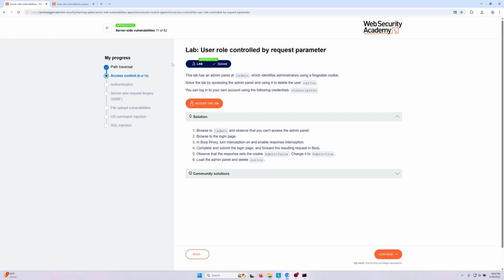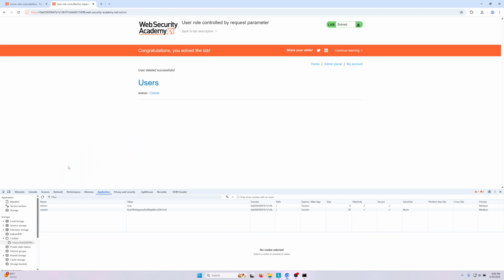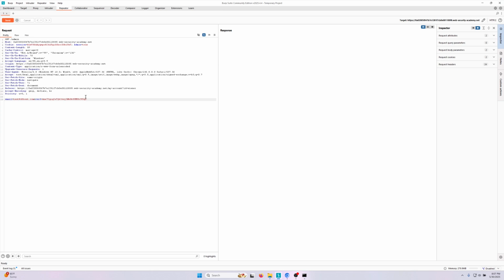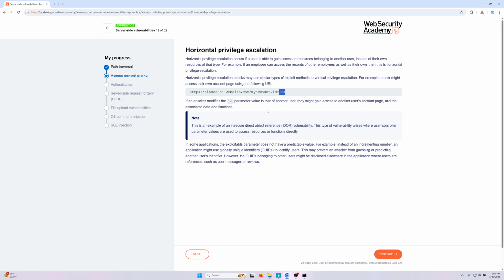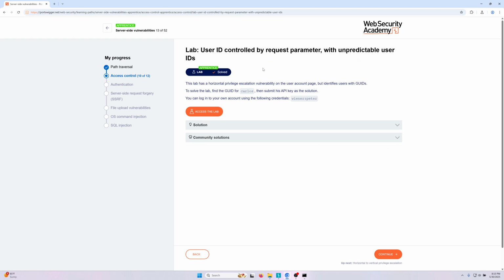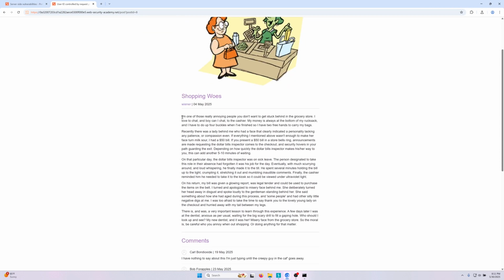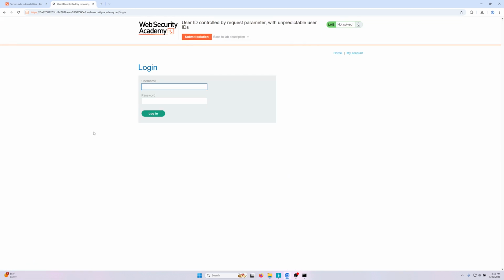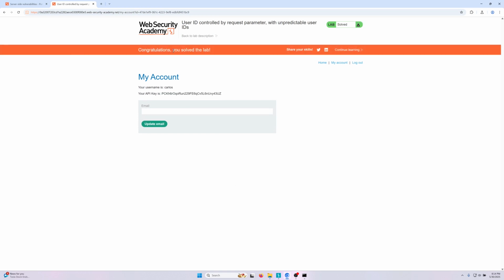Web Vulns Explained: Portswigger Academy Server-Side Vulnerabilities, Access Control Part 2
Deep dive into the how & why of web vulnerabilities, not just how to exploit them!

What is a GUID and how can it be exploited?
How can roles be changed by an attacker to gain privileges?

Follow me on X @TheCyb3rTutor